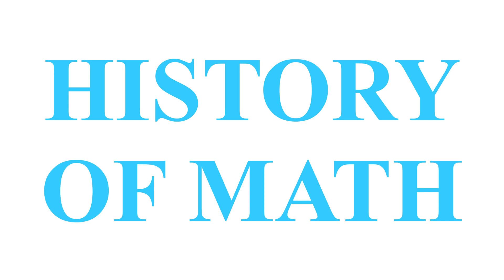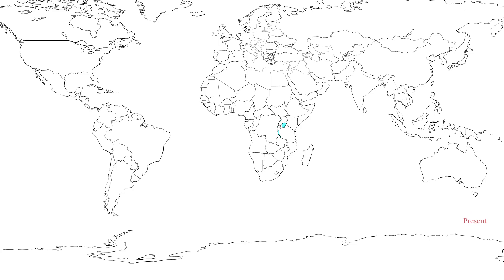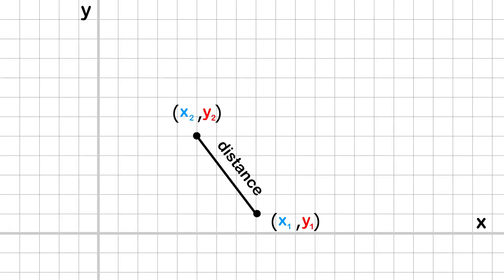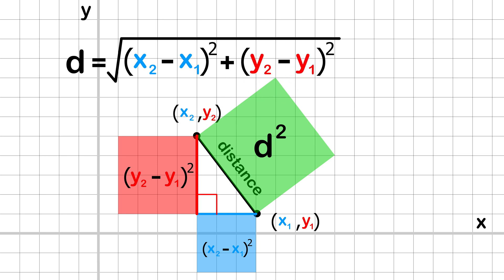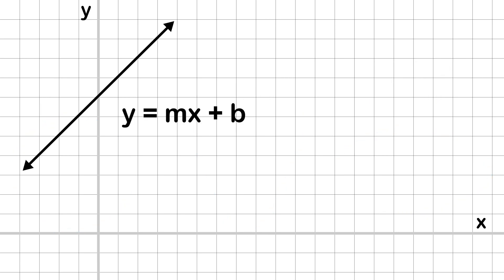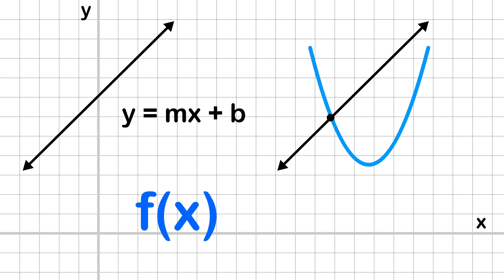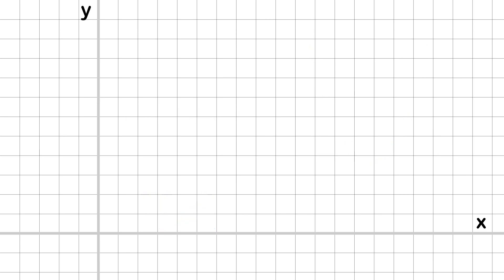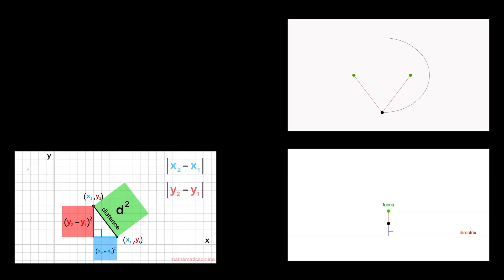History of Math: Cartesian Coordinate System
Around the 1600’s René Descartes published his work introducing analytical geometry. It provided the foundation upon which we have built modern mathematics.